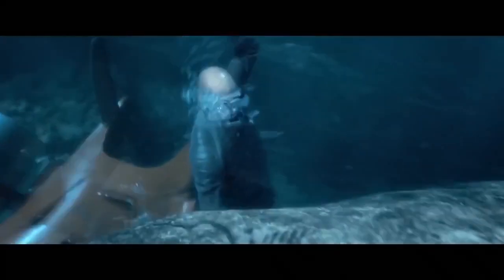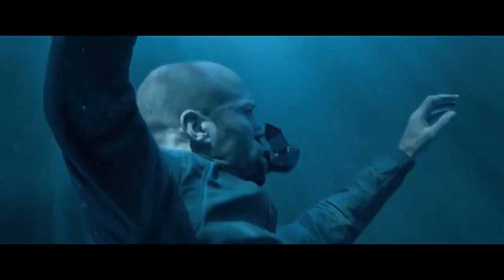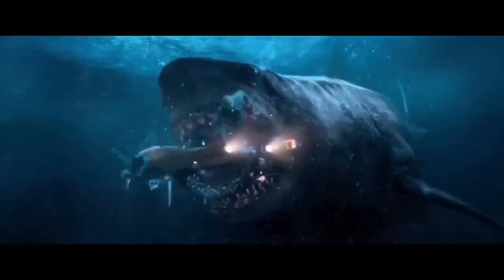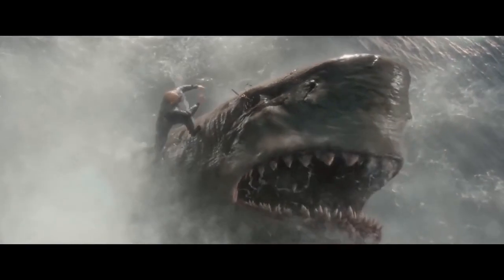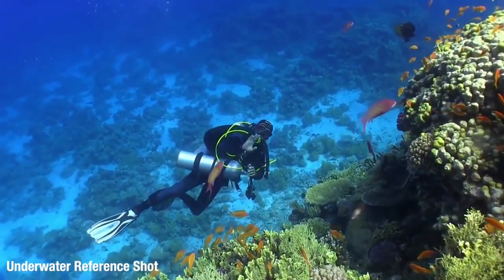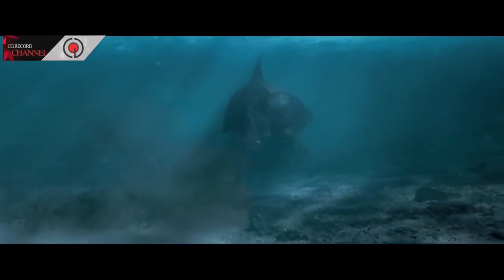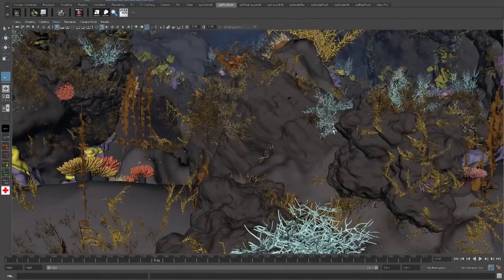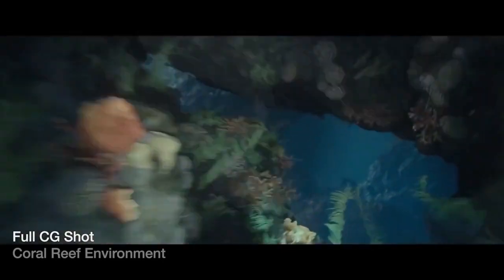The visual effect of the megalodon Jason Statham vs Megalodon fight scene Eng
The Visual Effects of The Meg | Jason Statham vs Megalodon fight scene by Sony Imageworks See earlier VFX Breakdown More about Sony Imageworks